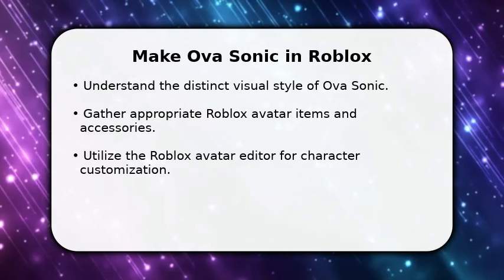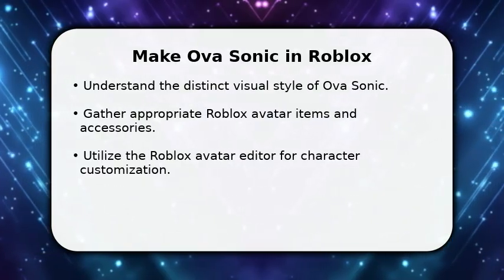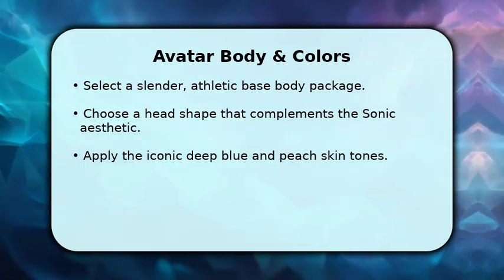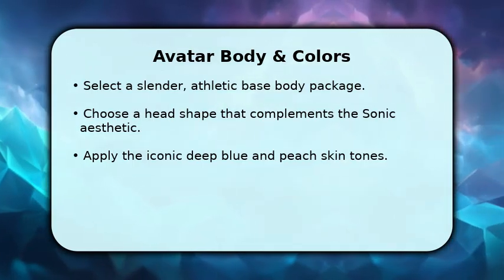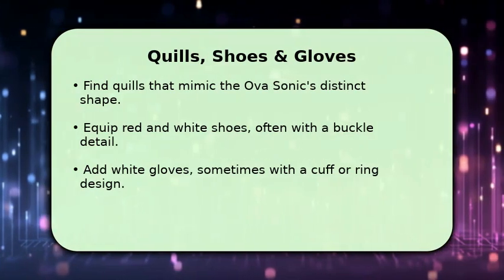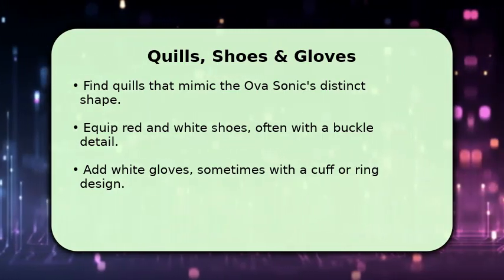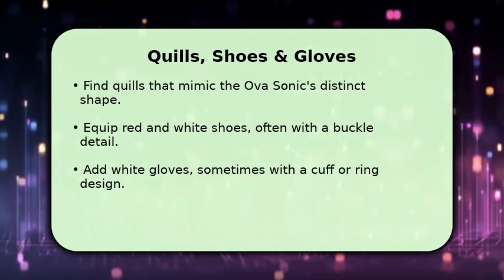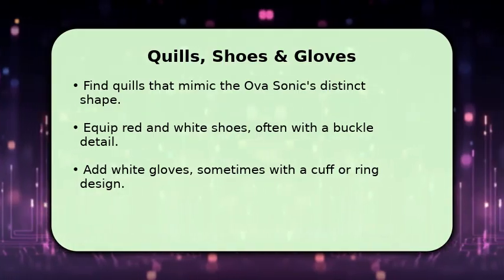How to Make Ova Sonic in Roblox Game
▸ :^) Learn how to create the iconic character Ova Sonic from the popular Roblox game. This tutorial will guide you through the steps to make your own version of Ova Sonic using Roblox's built-in tools and features. With this video, you'll be able to customize your character and stand out in the game.

Roblox, Ova Sonic, make ova sonic, roblox tutorial, ova sonic roblox game, customize ova sonic, roblox character creation, ova sonic roblox mod